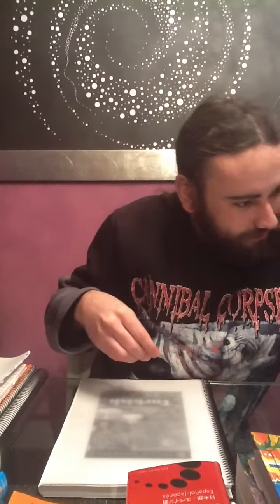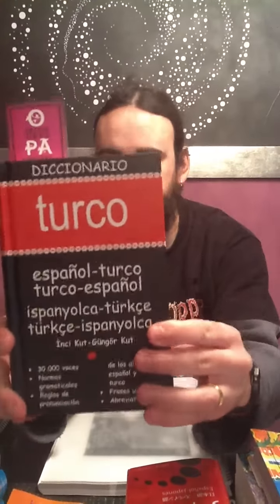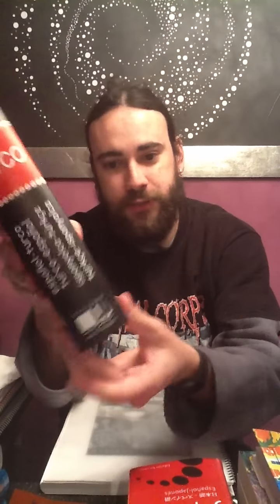Turkish Language Resources and Studying Methodology